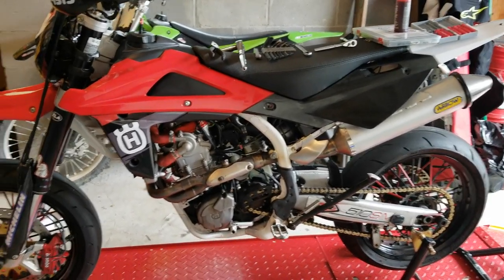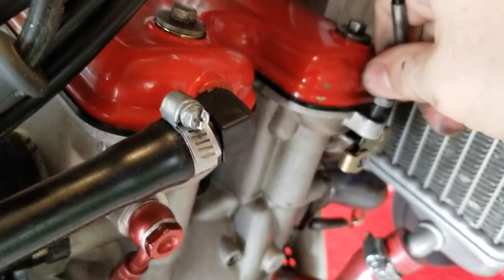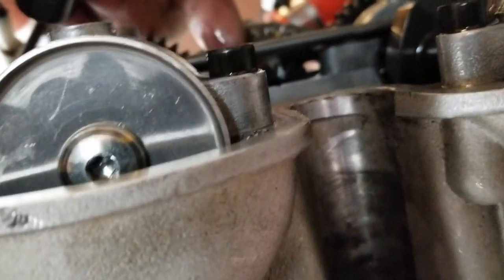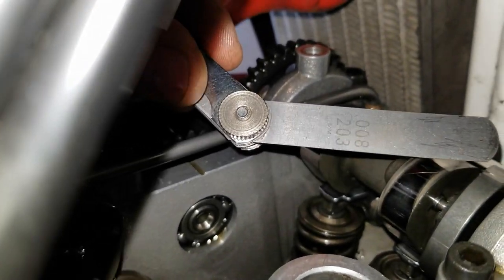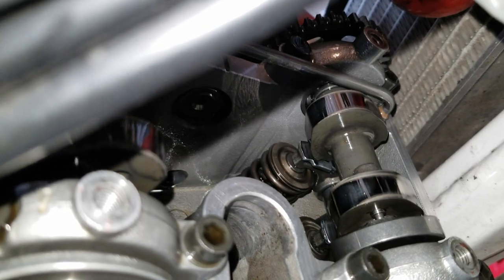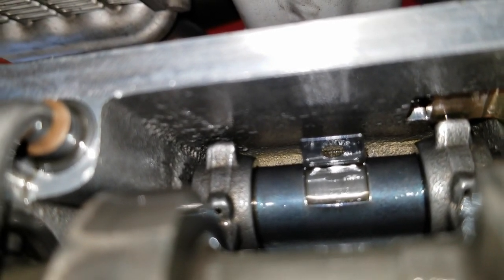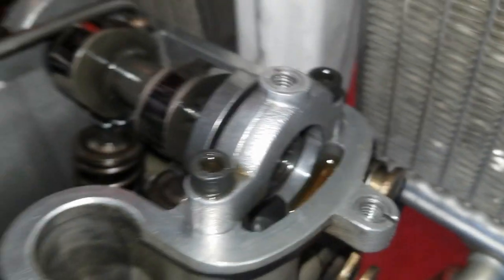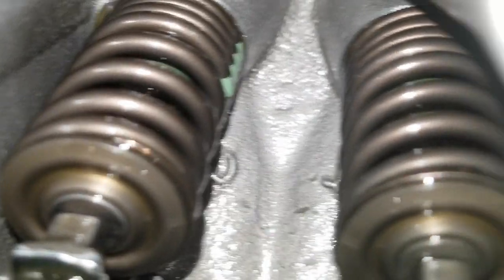Husqvarna SMR510 Valve Clearance check/Adjustment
video on how to check your valve clearance on an 2008 Husqvarna SMR510. The procedure should be the same for the TE/TC/SMR 450s and 510s. this video does not do away the need for you to use a service manual for proper adjustment and torque specs. not responsible for damage done to your bike. entertainment purposes only.

Title: This Ain't The End Of Me